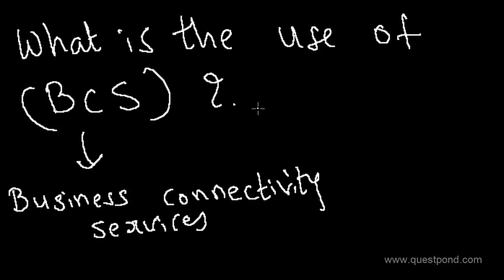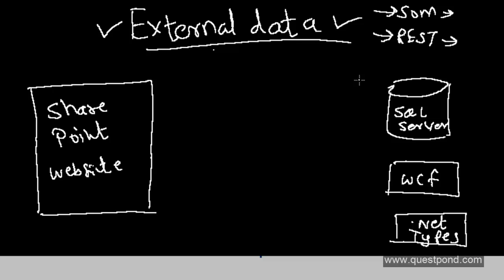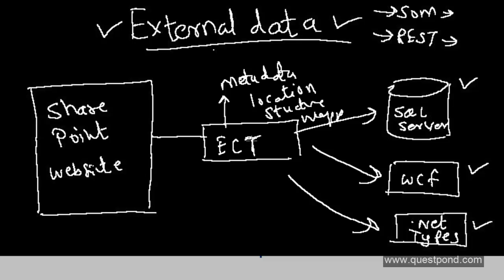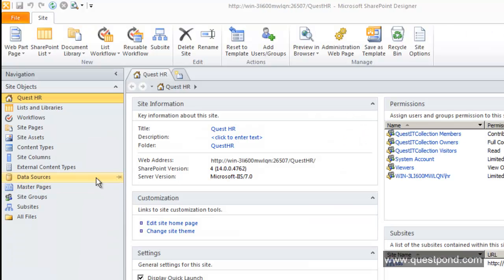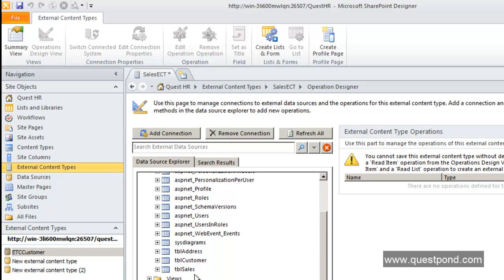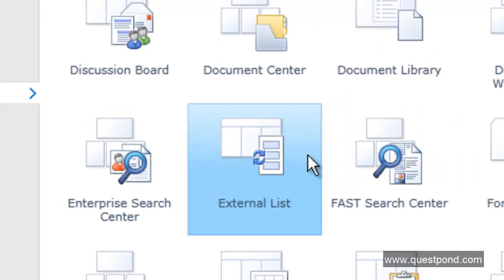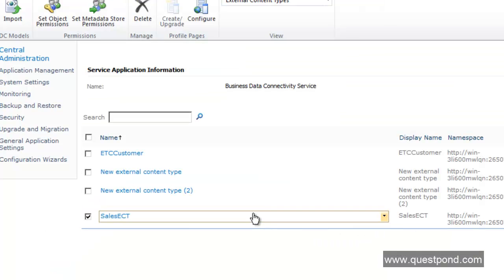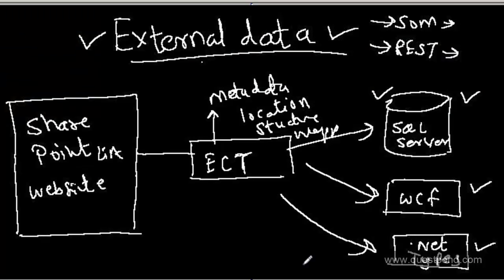12 What is the use of Business Connectivity ServicesBCS